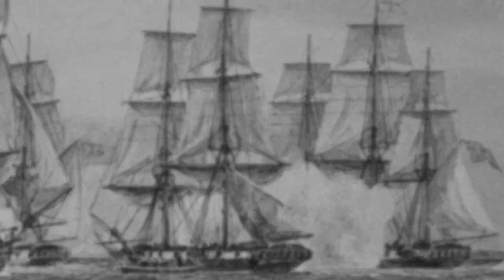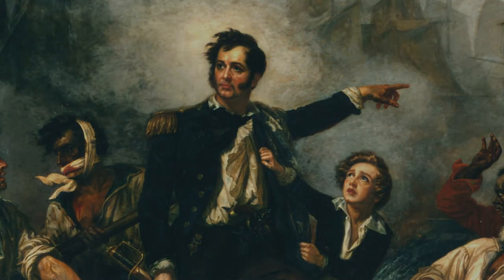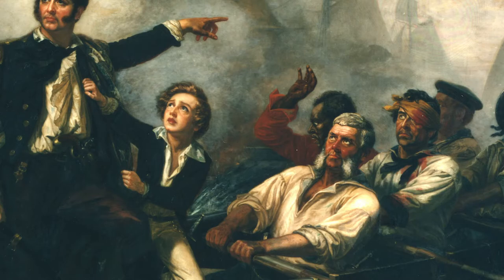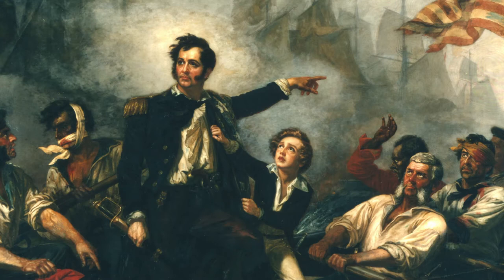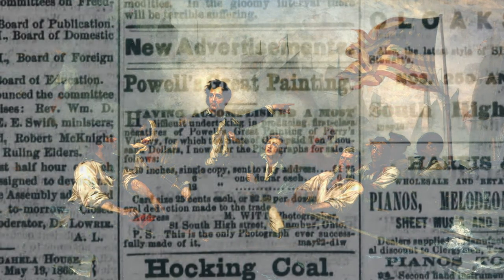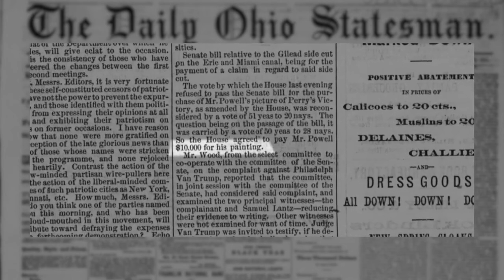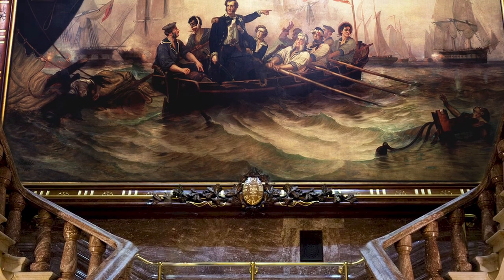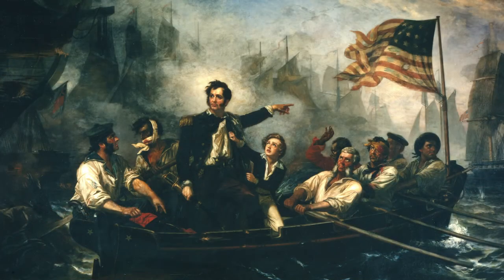Perry's Victory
William Powell painted "Perry's Victory" as a tribute to the completed Ohio Statehouse.  This is a story about the painting.